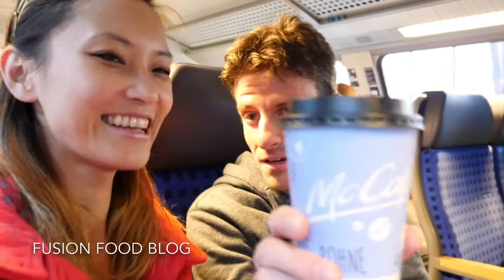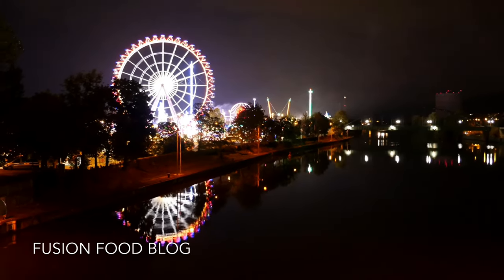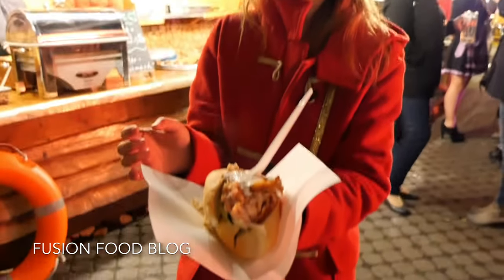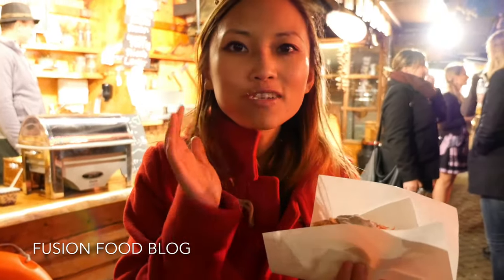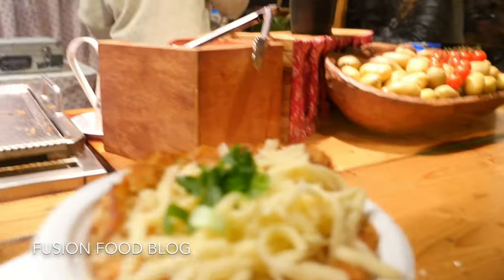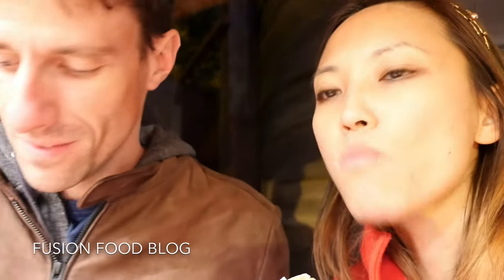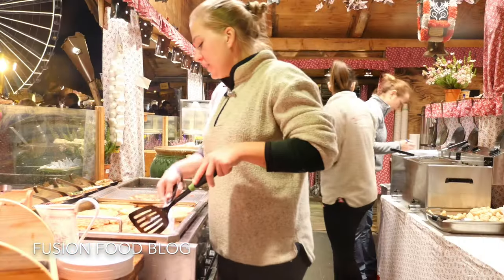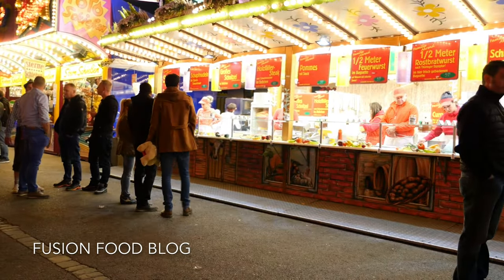Stuttgart oktoberfest German street food Vlog 司徒啤酒节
Stuttgart oktoberfest in Germany, it's a bit smaller than the one in Munich, but the festival atmosphere isn't a tiny bit less. It's all about drinking, getting drunk & tasty German street food. (& try not to get arrested after)

It was cold, but the chilling temperature didn't stop us enjoying a good meal. I had BBQ salmon sandwich with herb sauce (6 euro). Yogi had kartoffelpuffer which is a bit like German version of the potato hash browns (2.5 euro).

Book your tickets early if you want to get into one of the beer tents & watch some sexy dancers with mini skirts.